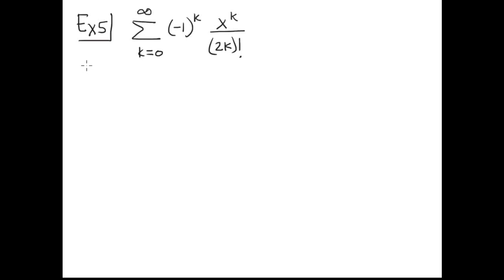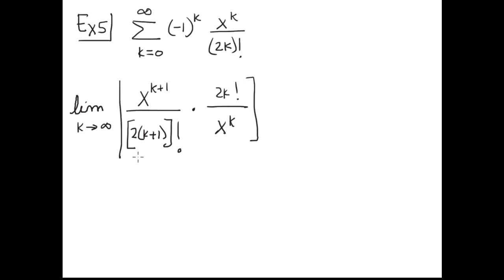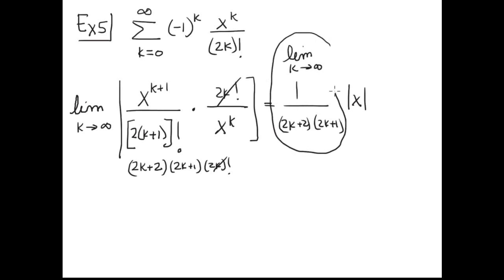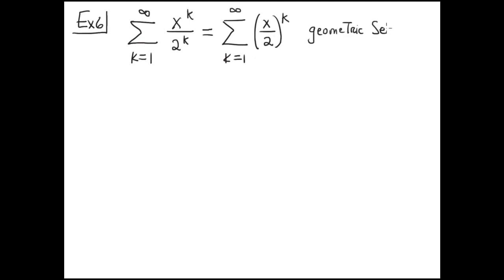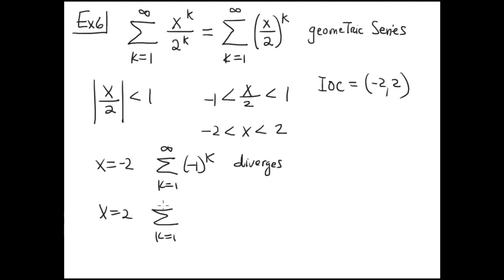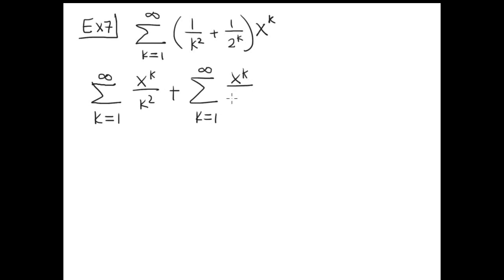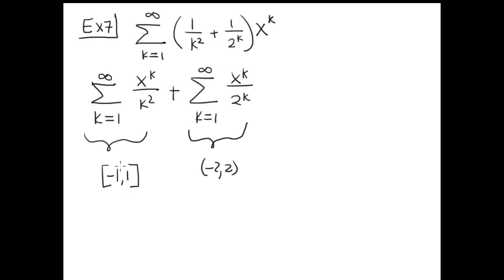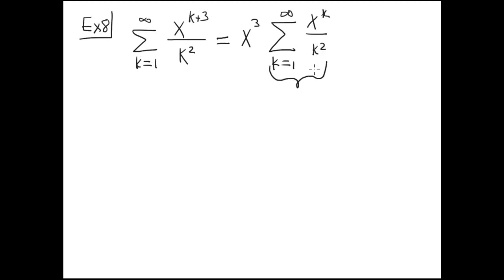Power Series 3